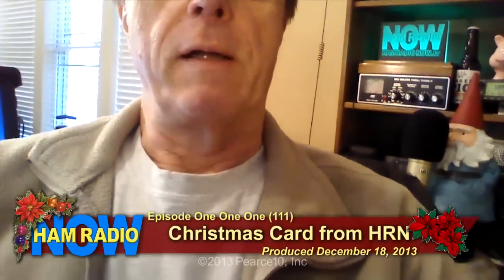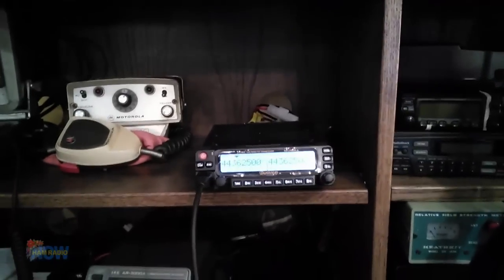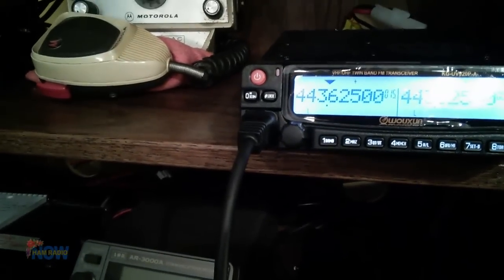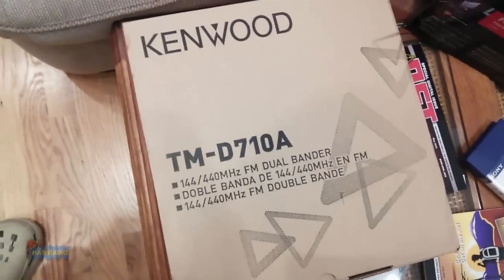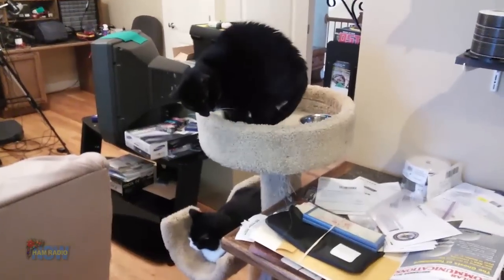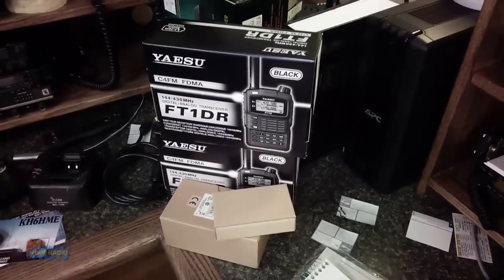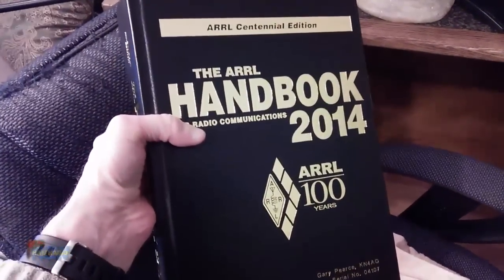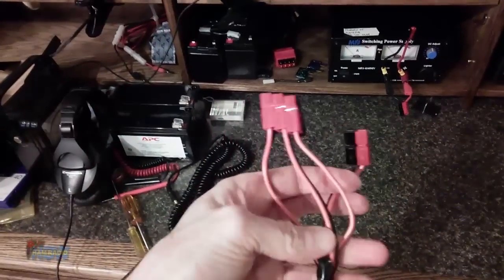Episode 111: Christmas Card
Just goofin' around while doing research to write a QST review of Wouxun's mobile radio.